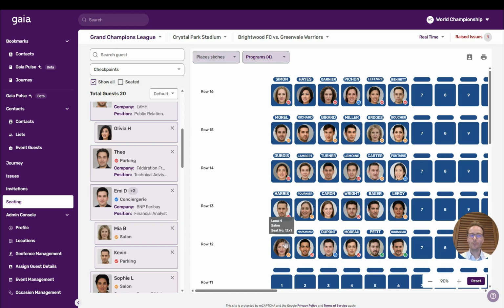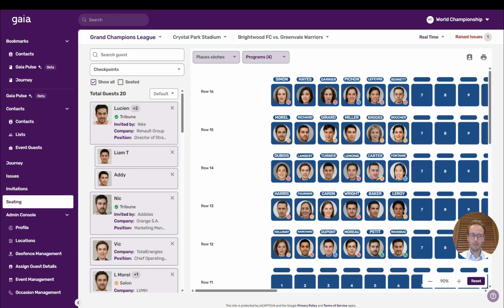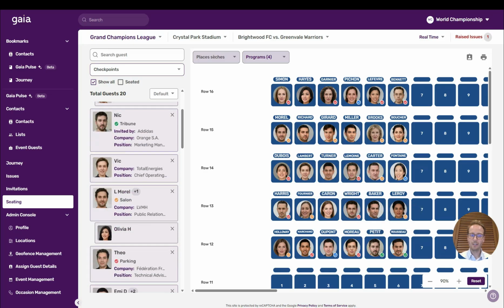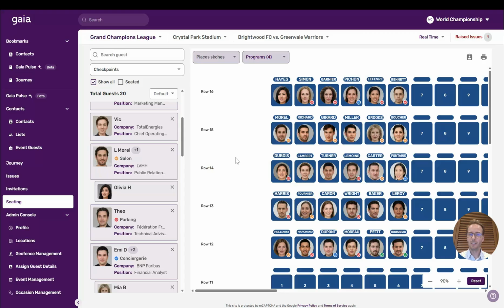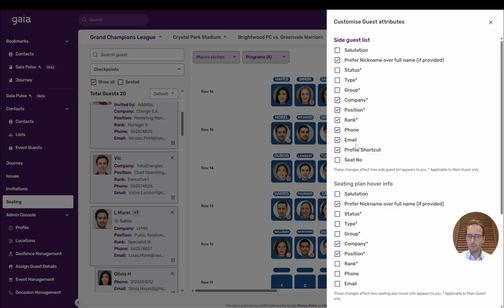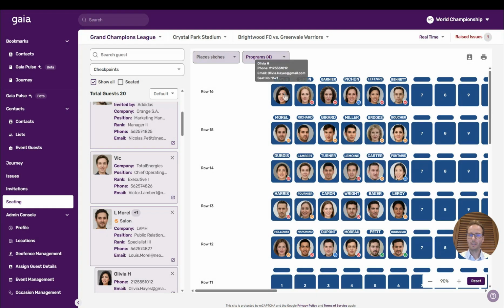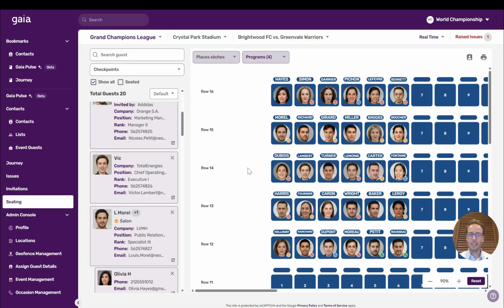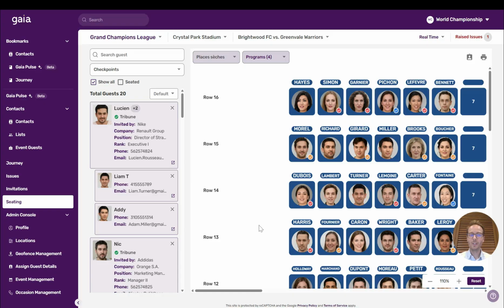VIP Guest Seating at Events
The video highlights how Protocol teams can effortlessly enhance the seating arrangements for V/VIP guests ahead of any event, helping to increase awareness of seating logistics and improve communication across teams.